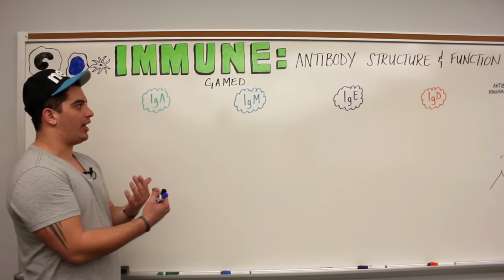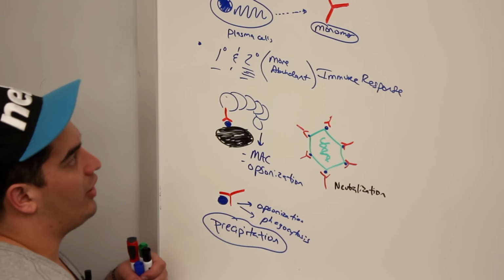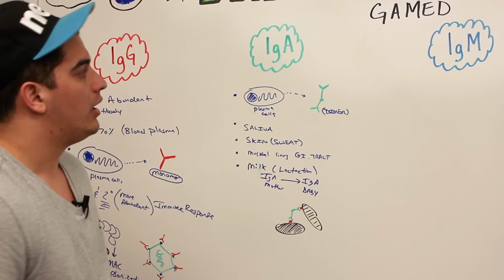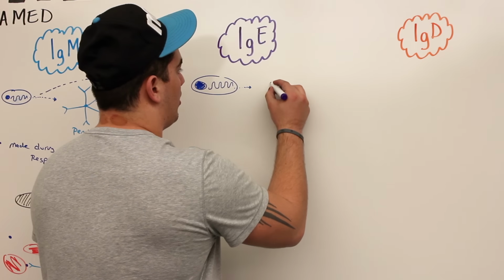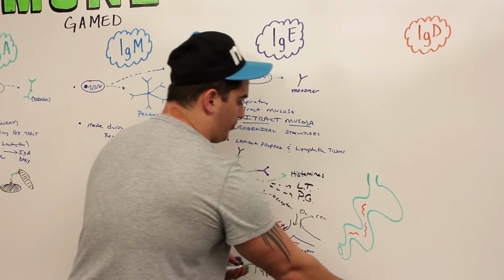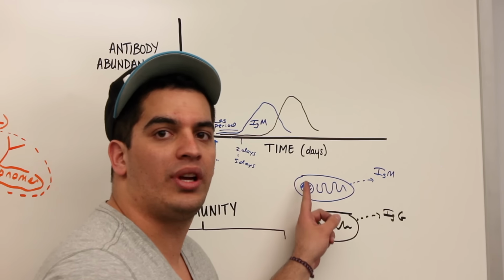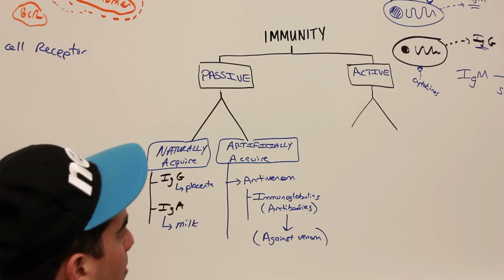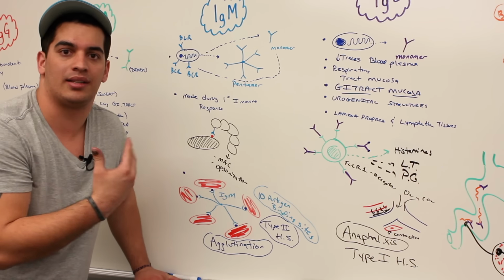Immunology | Antibody Structure & Function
Ninja Nerds!
Join Professor Zach Murphy on our lecture about antibody structure & function. We describe various antibodies including, IgG, IgA, IgM, IgE, and IgD. We hope you enjoy this lecture and be sure to support us below!